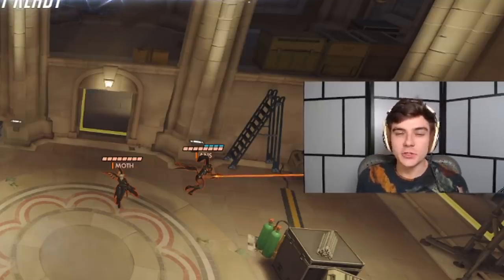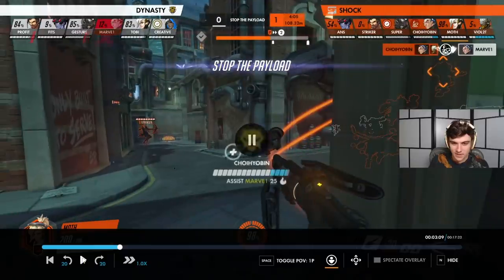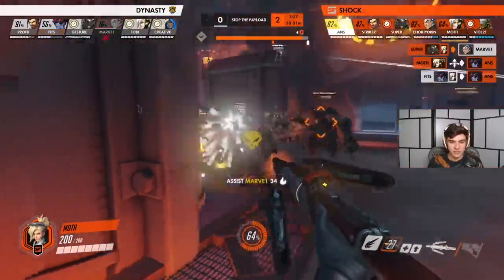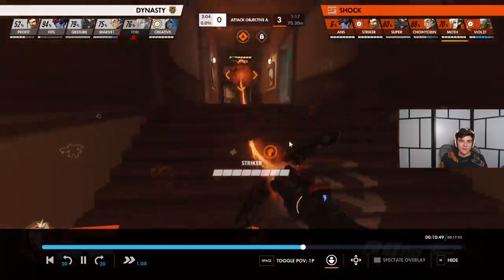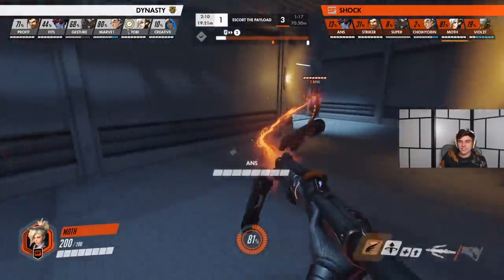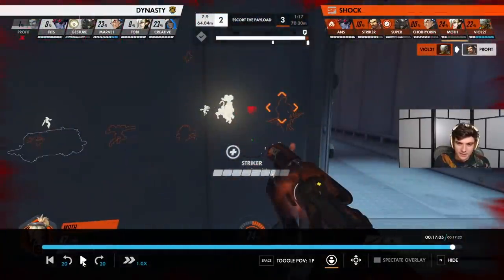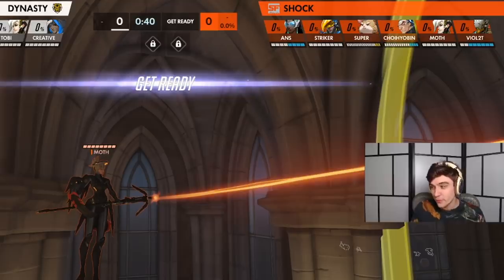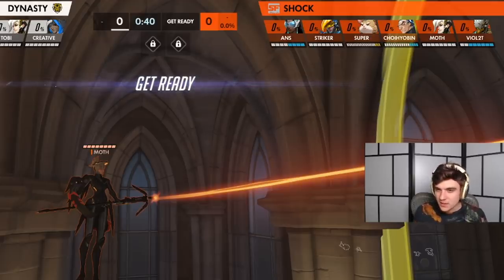What makes Moth the best Mercy in the World (Coach Jake #9)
With the OWL Playoffs over we'll have plenty of great matches to watch back & learn from. As we haven't done a support player yet, we'll be starting with Moth. Enjoy!